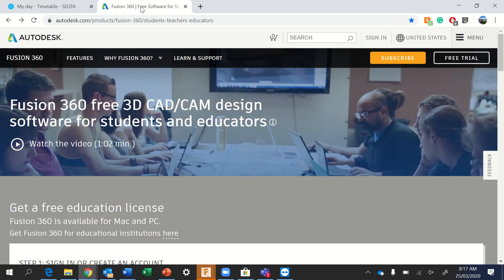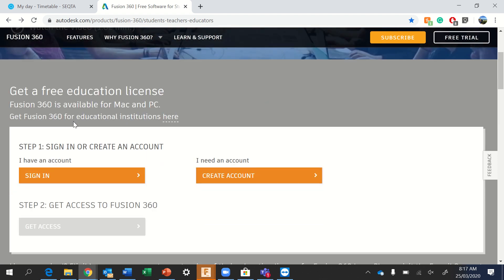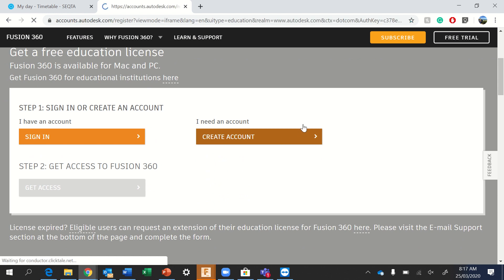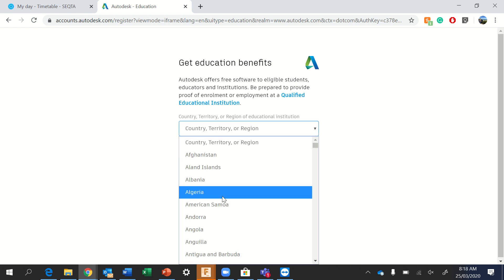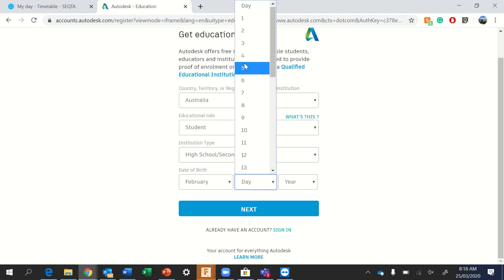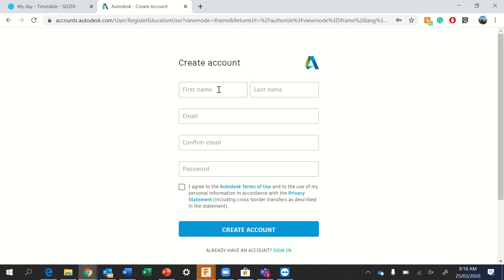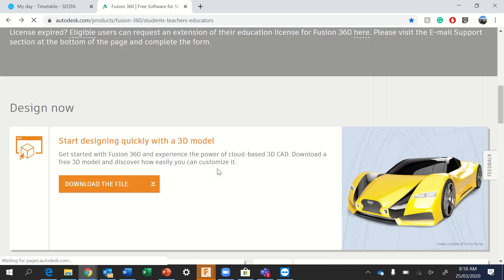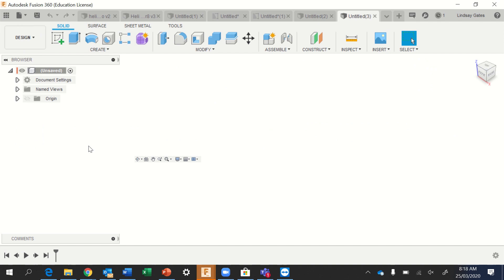Fusion 360 install